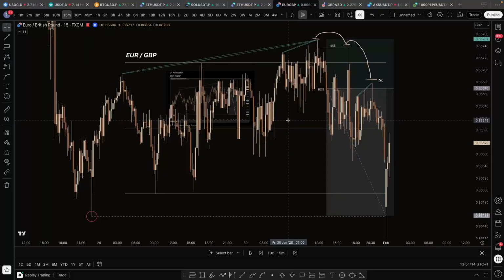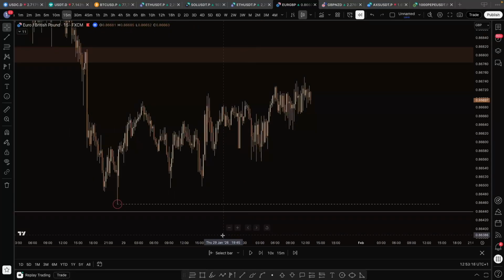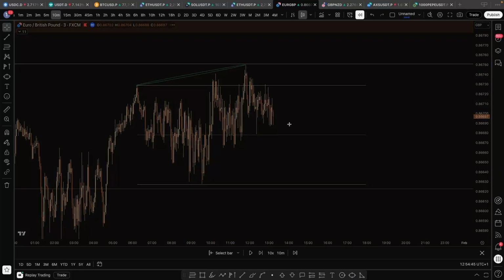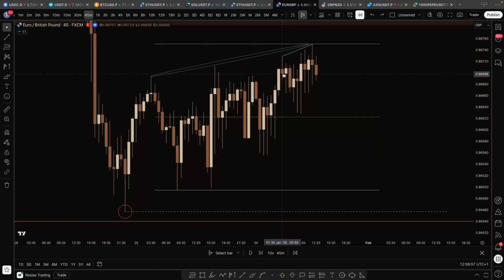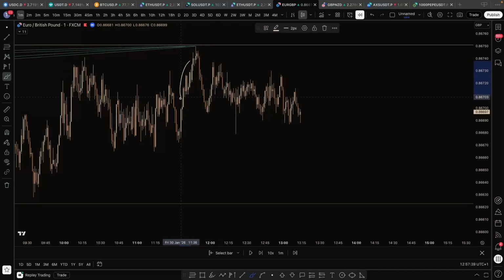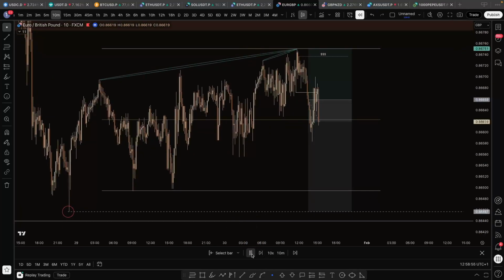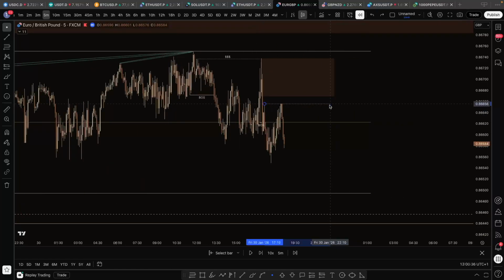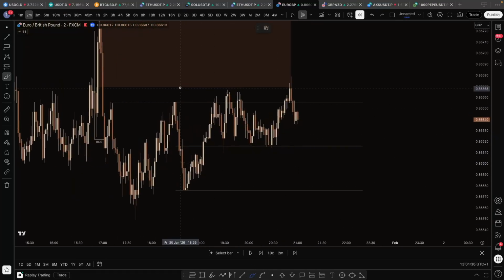+5% trading forex? Full explanation.